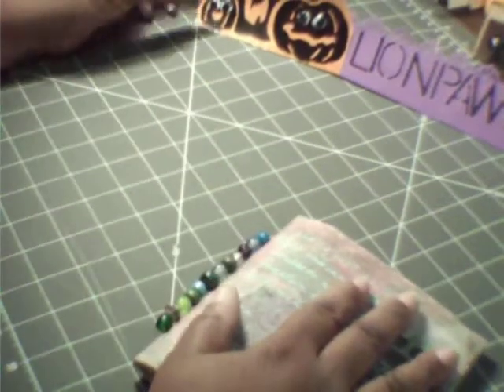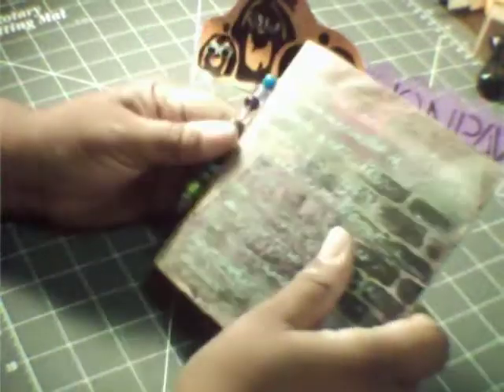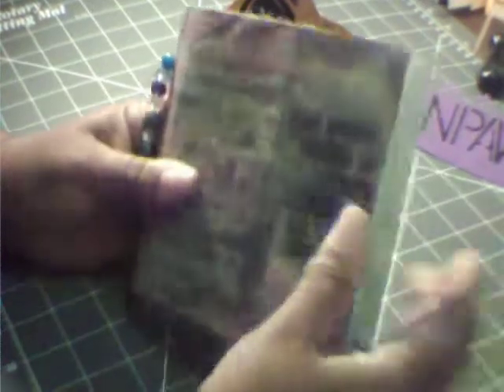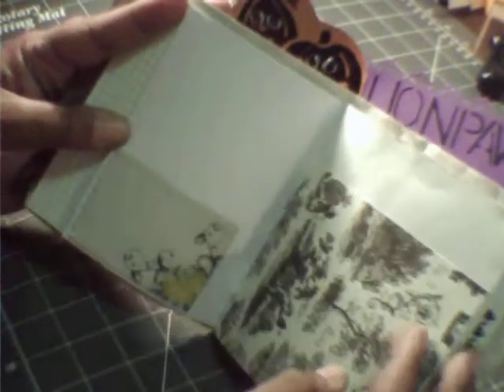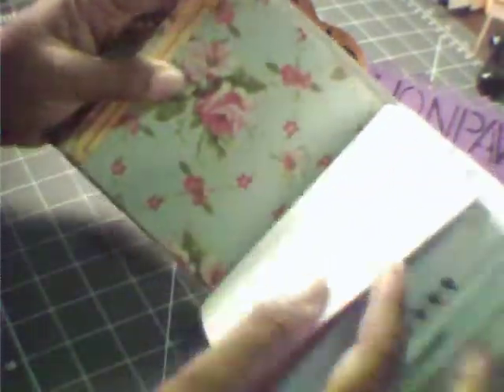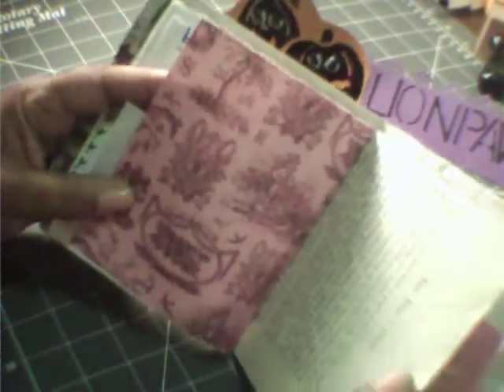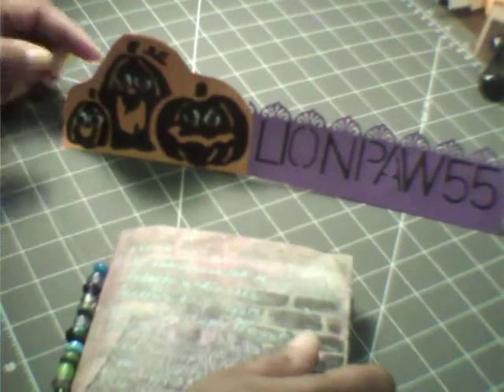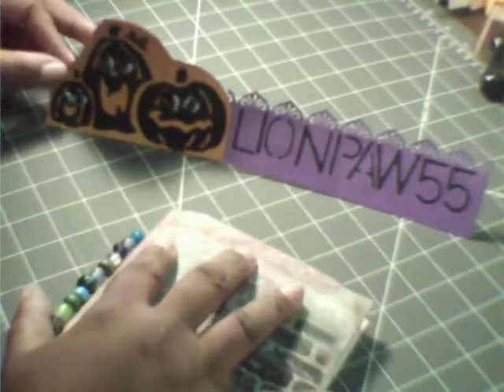Paper Bag Junk Journal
Here are the names of the videos by Jennibellie-YT, showing mixed media layering.

Art Journal Page Process-Loves Layers
20 Layer art journal page